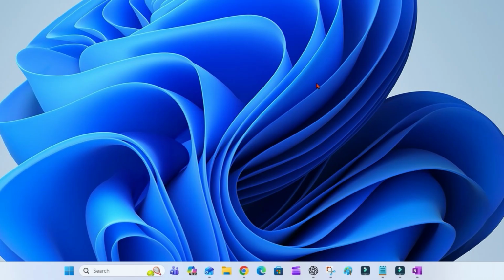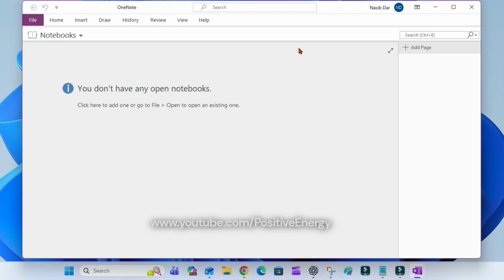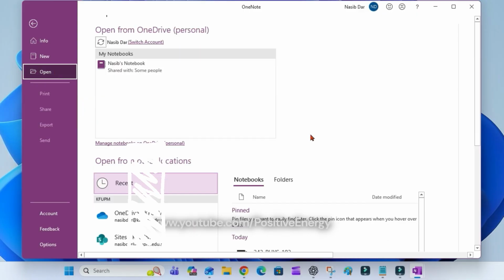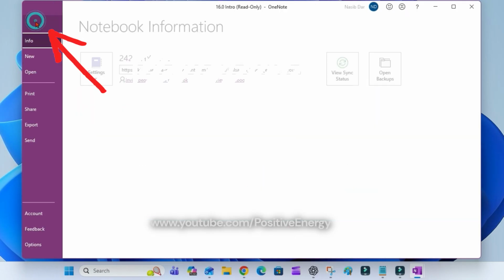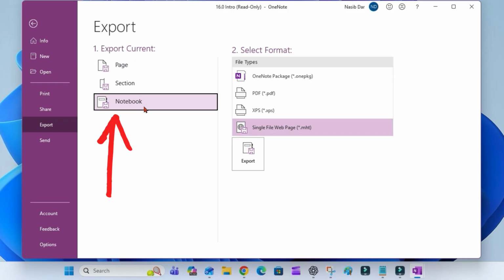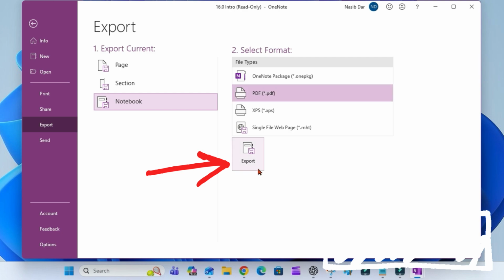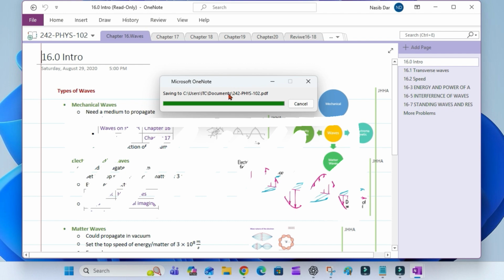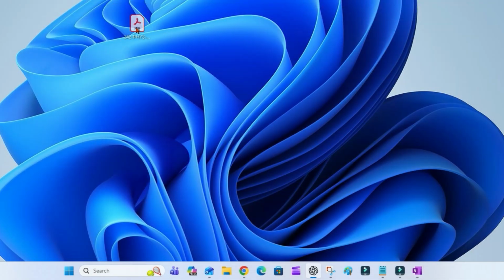How to Export Entire OneNote Notebook to PDF | How To Save OneNote NoteBook to PDF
In this video, you will learn how to export a complete OneNote notebook into a PDF file using the OneNote Desktop App.
This method exports all chapters and sections in one PDF file.

Step-by-step, I will show you:
• How to open OneNote Desktop
• How to select the notebook
• How to export the entire notebook as PDF
• Where to save the PDF file

This tutorial is perfect for students, teachers, and office users who want to print or share OneNote notebooks easily.